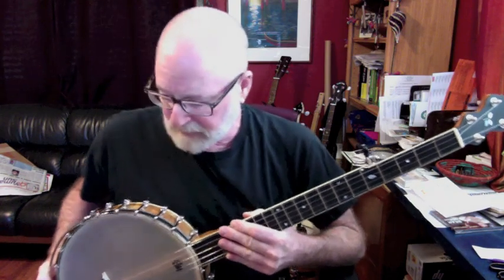Wooliver's Money Musk played on an Islander Banjo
Dan Levenson playing Wooliver's Money Musk on an Islander Leaf banjo from England. The banjo is tuned aEAC#E. Tab for this tune will appear in the January 2013 issue of Banjo Newsletter's Old Time Way as will a review of this banjo.

I apologize for the slightly distorted sound a couple of times through. I still don't quite have the hang of getting that volume just right. Ah well, just an old time musician!